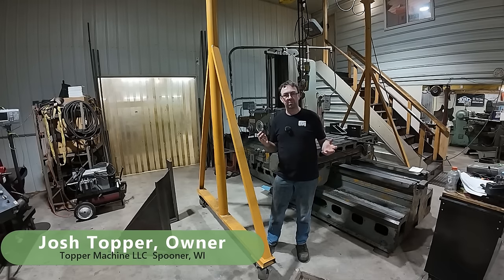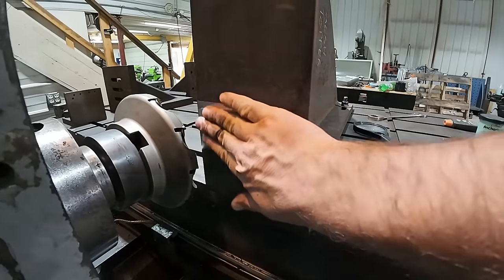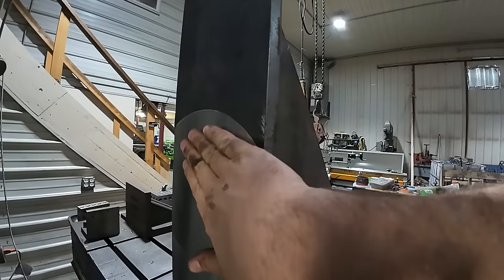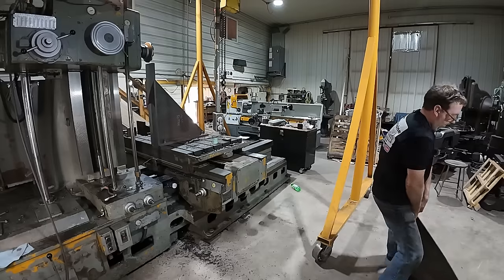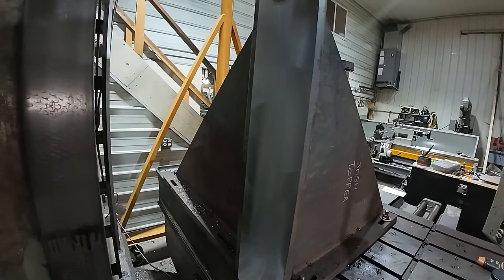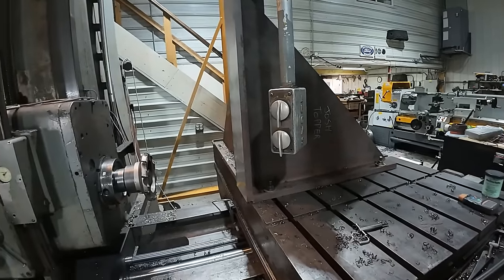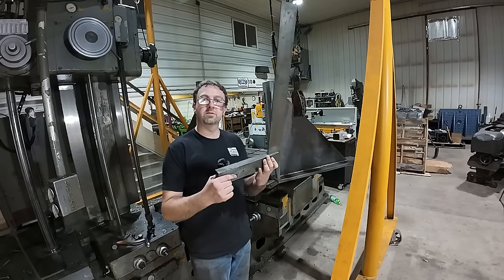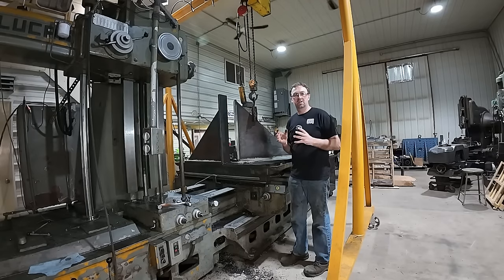Milling Shop Made Angle Plates on the Horizontal Boring Mill - Shop Built Tools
Perfection takes time.  But 10 years was a little ridiculous.  I made these for one job, and they worked.  I planned on getting back to them, but now I have a job for them.  So, it is time to finish them.

The Lucas 441B-48 Horizontal Boring Mill makes quick work of these with the 8" Face Mill.  Even though I had some difficulties with vibration early on, I found a solution to overcome and get the job done right.